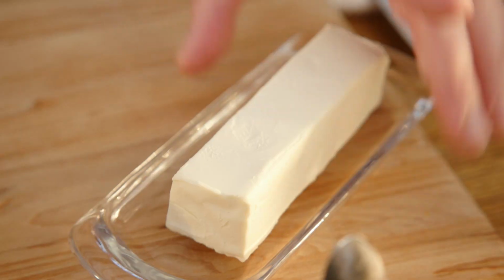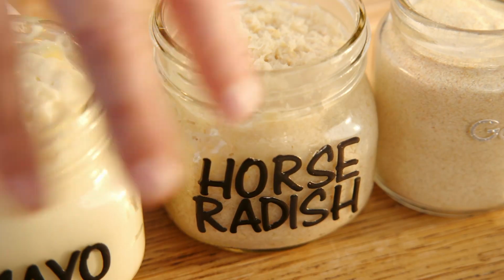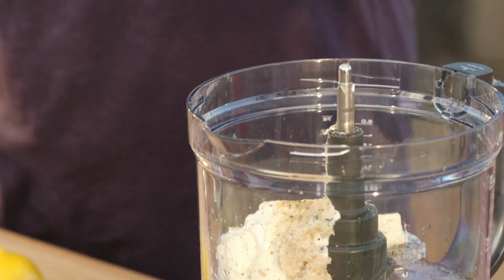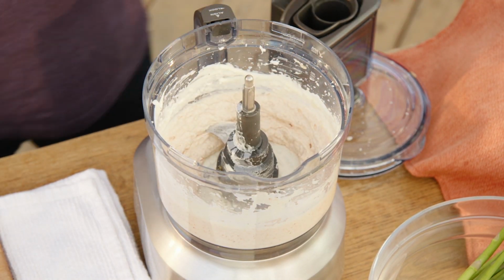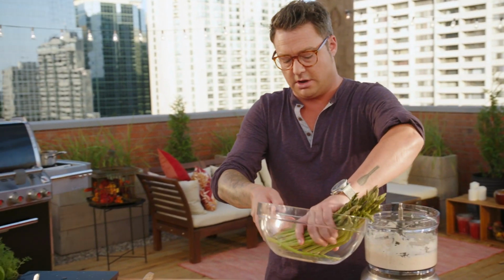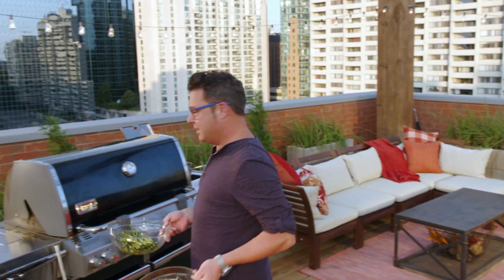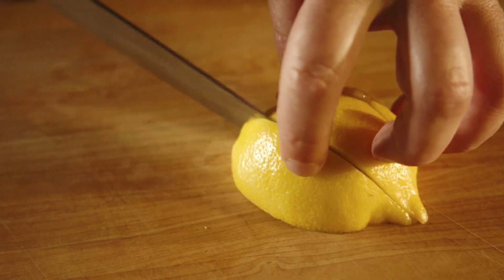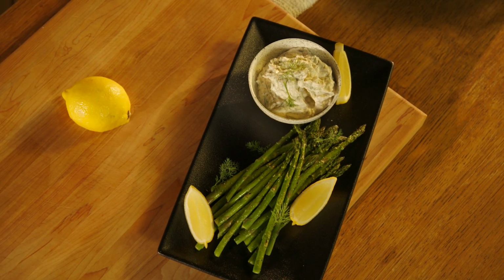Easy Grilled Asparagus With Smoked Salmon Dip | Spencer's Holiday BBQ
5 minutes on the grill is all you need for crunchy and juicy asparagus with a bright and refreshing smoked salmon and dill dip. Perfect as a side for your next BBQ.